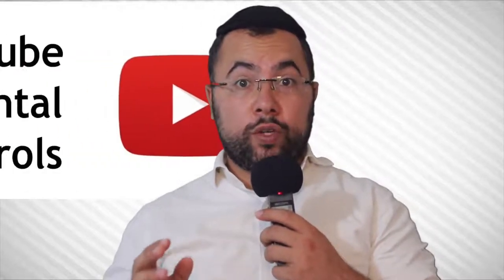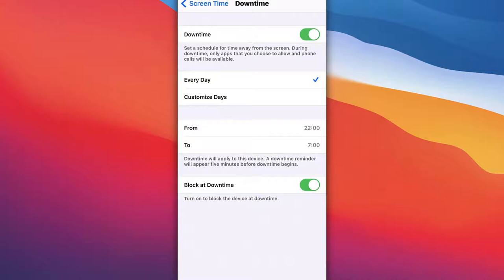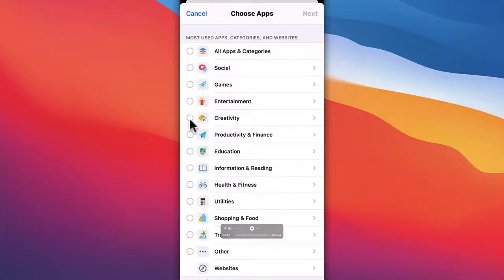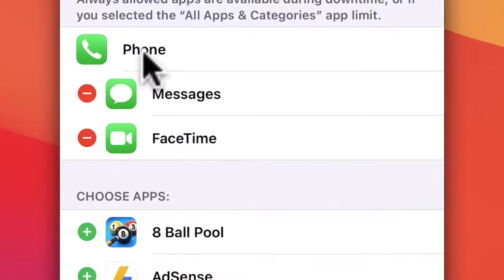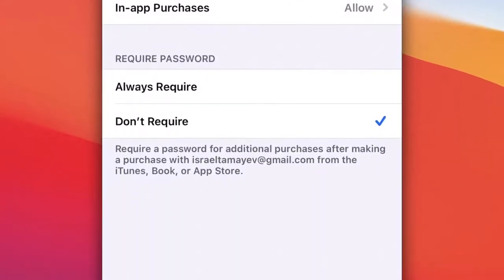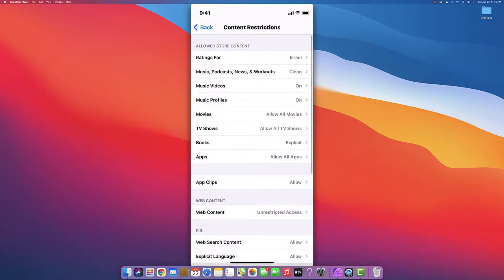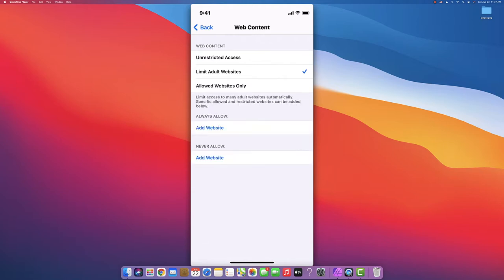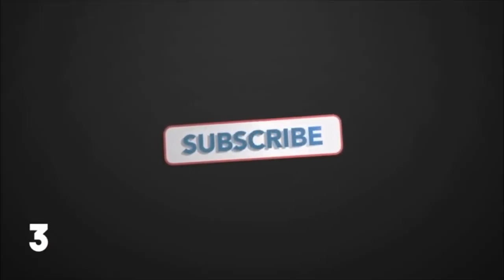How to set up Parental Controls on your iPhone iPad Restrictions 2022